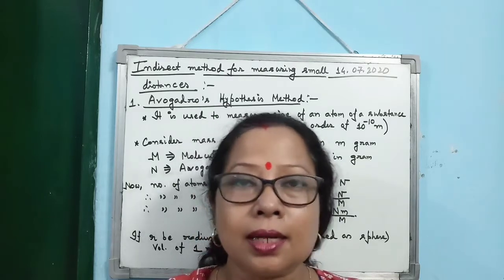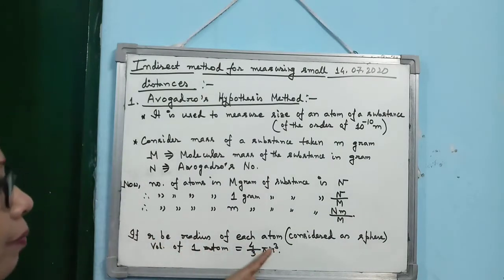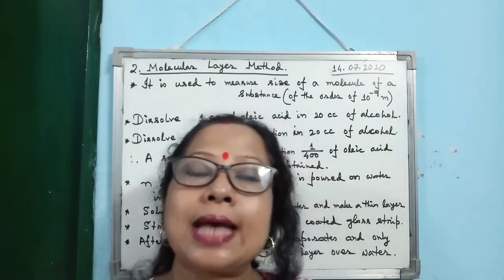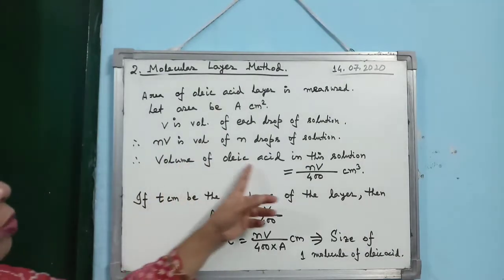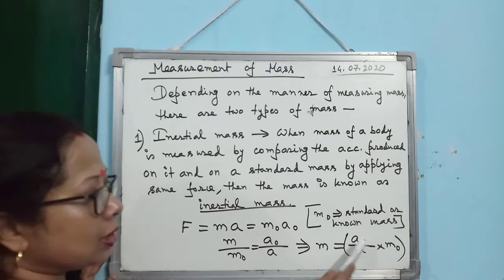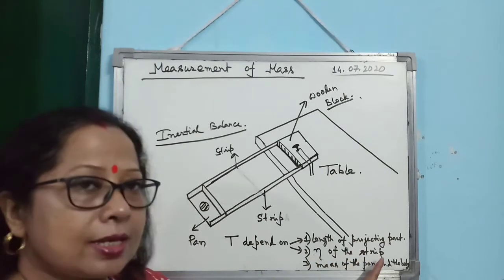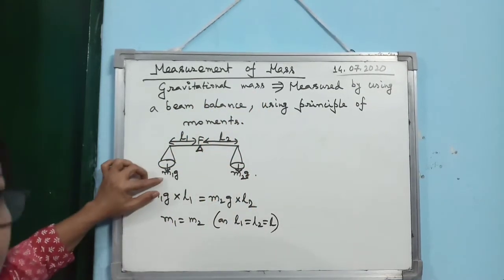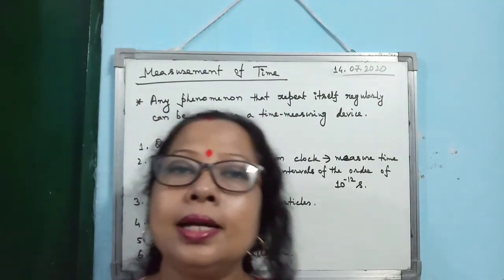Units and Measurements Mod 24 Lec 04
This video is for STD XI. This is the last lecture of this chapter.